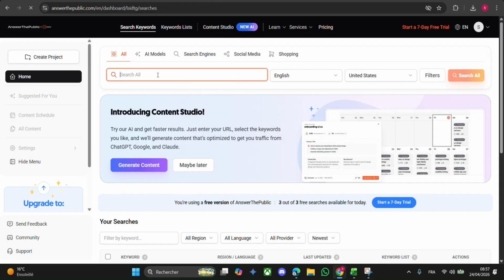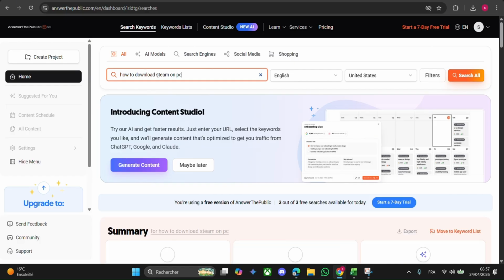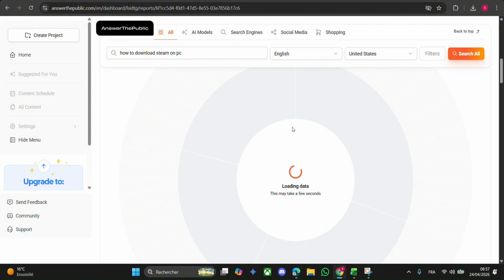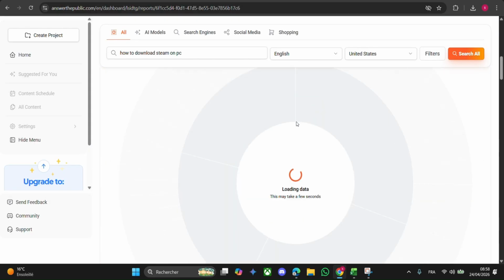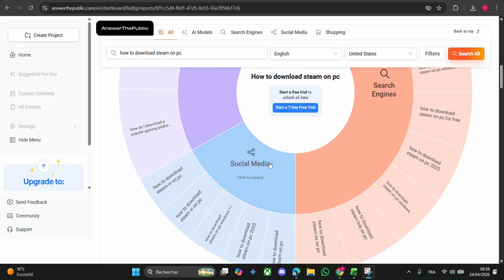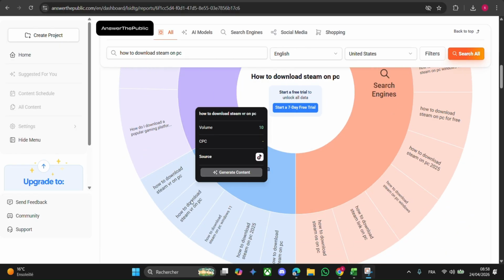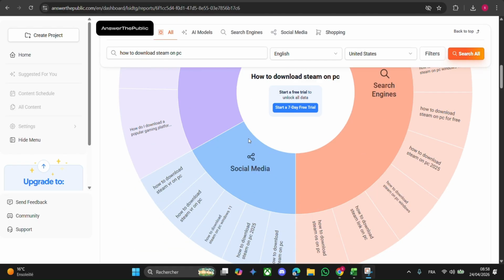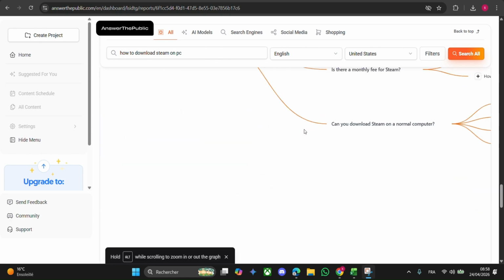How to Use AnswerThePublic for YouTube Ideas – 2026 Keyword Research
To use AnswerThePublic for YouTube ideas, go to answerthepublic.com, enter your main topic (e.g., "meal prep"), select your language and country, hit search — the tool creates a visual wheel of "what," "how," "why," "where" questions people actually ask . For YouTube, focus on "how to" and "why does" questions, then turn each question into a video title . That's how to use AnswerThePublic for YouTube content ideation without guessing. 🎯📹